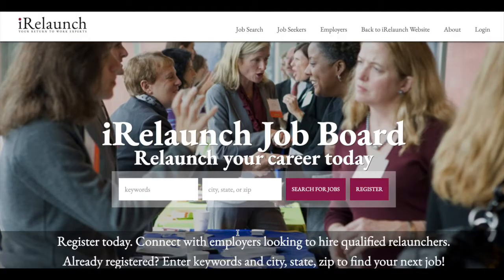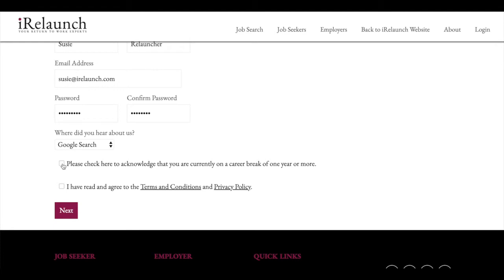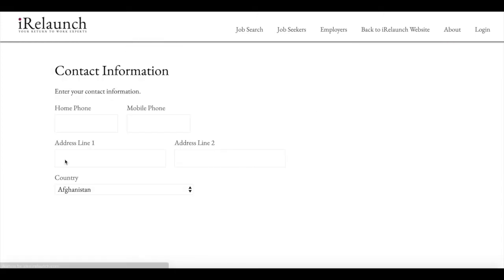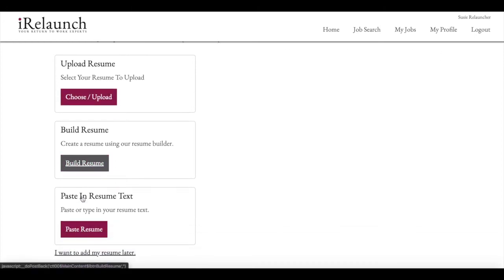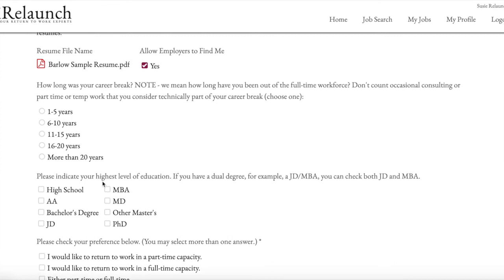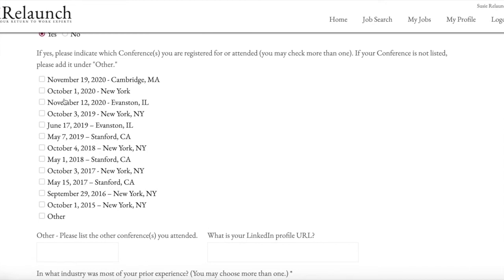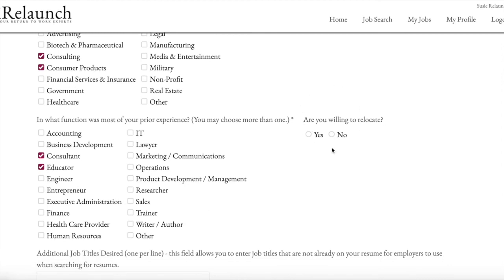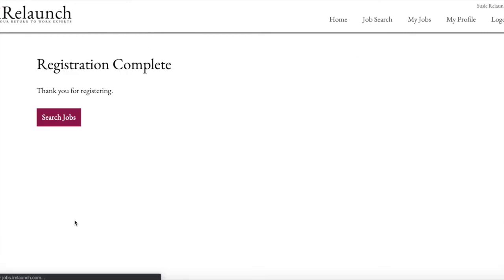How to Register, Set up a Profile, and Upload a Resume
An easy-to-follow tutorial to help you build a strong profile and upload your resume to the iRelaunch Job Board.